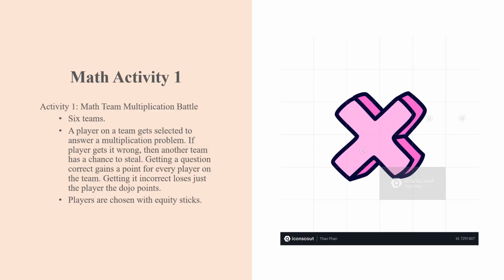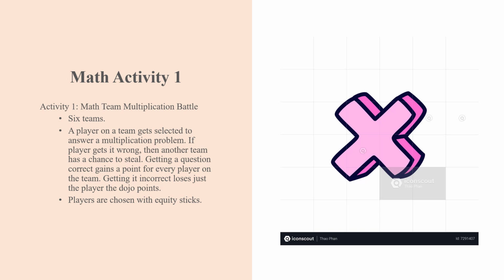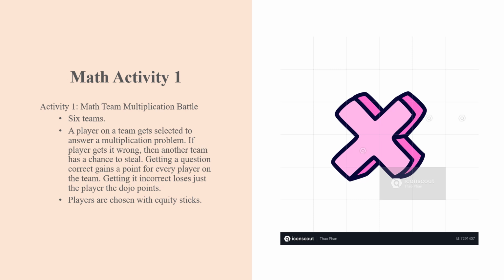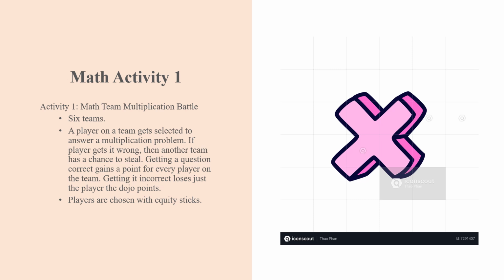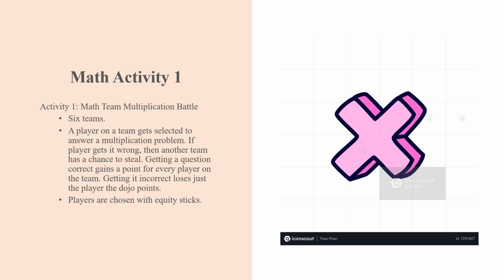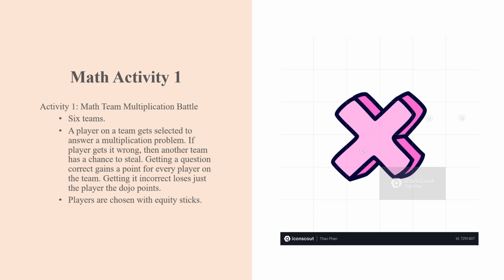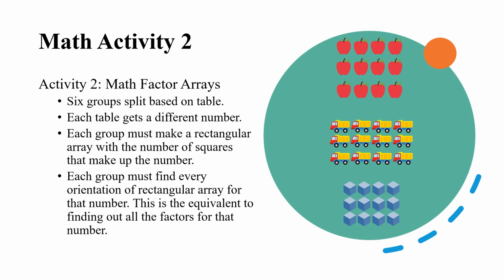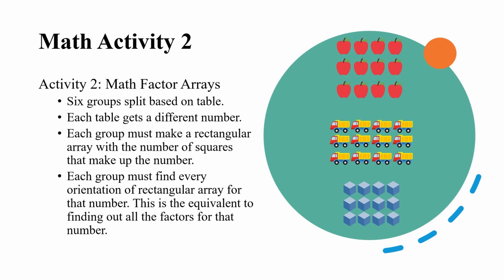Math All Around Us